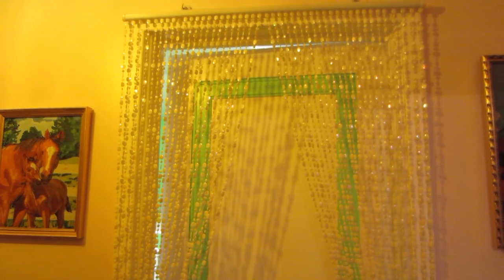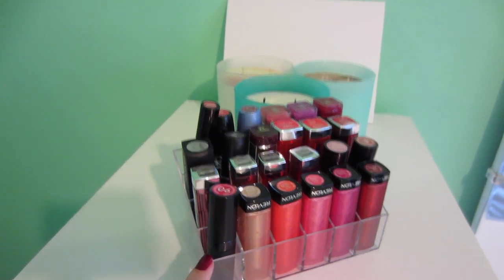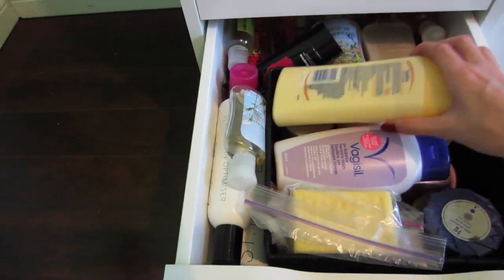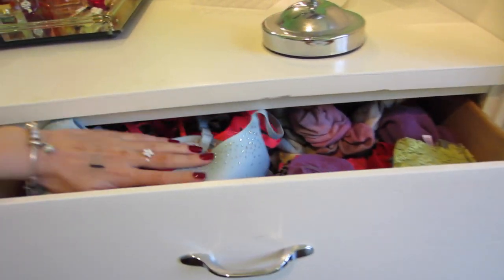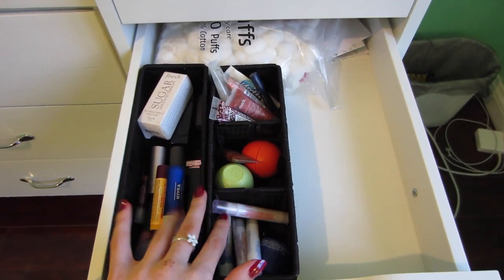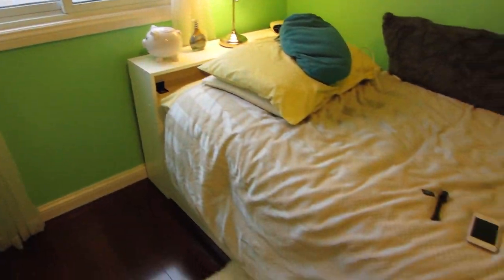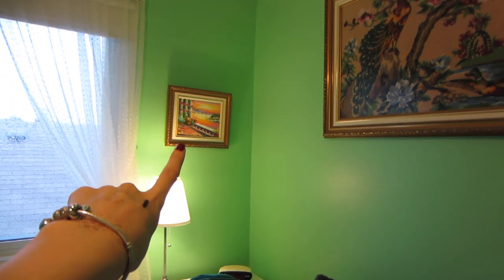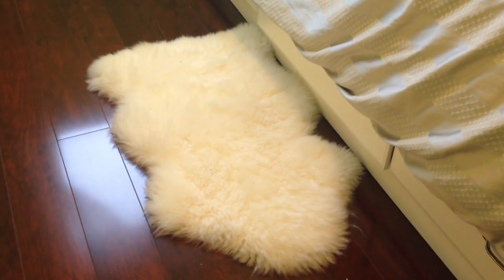Room Tour - After Renovation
Hey everyone! This week’s video is my almost complete room tour. If you want to see what it looked like before here is the video I made before the renovation I am very pleased with the way it turned out. Since I do have a small room decluttering was a must. Any further questions? If you liked this video, Like! If you liked this video lots, Share!

MY LINKS:
Twitter Beauty:

Stylehaul partner.